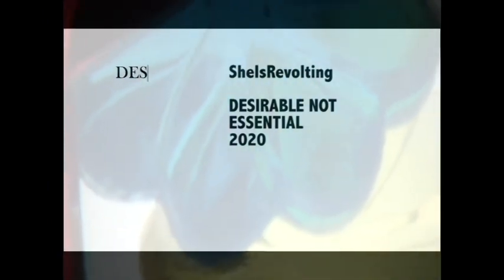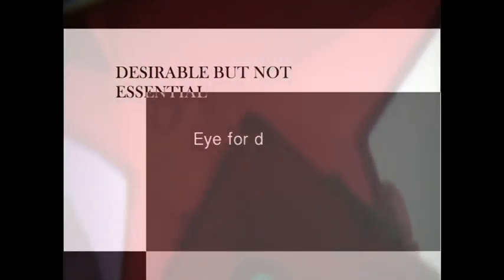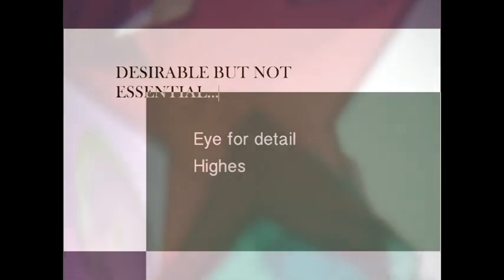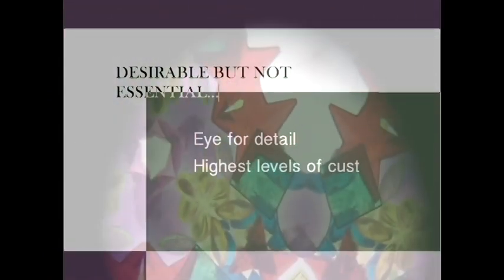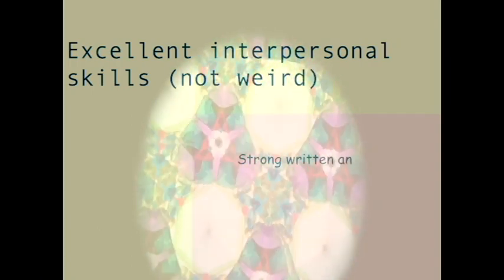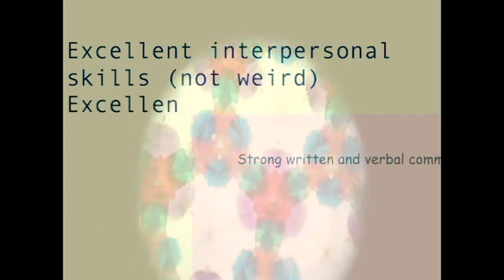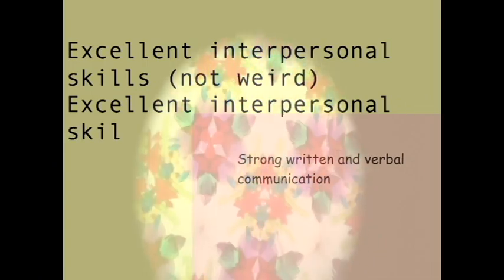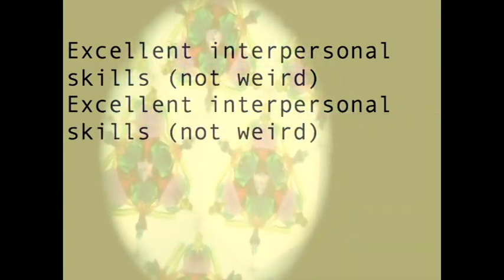Desirable Not Essential || I Despise Myself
People are better than the last job they had.
Unemployment is shit.
Audio and video Steph Horak (SheIsRevolting) January 2020.